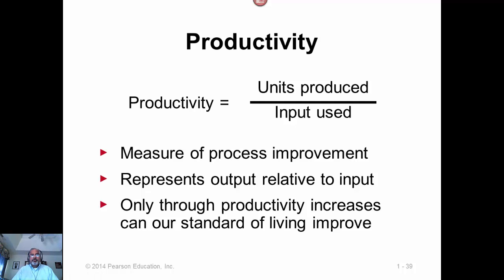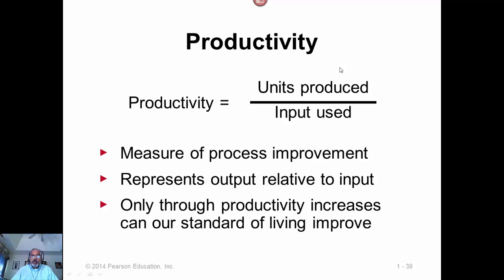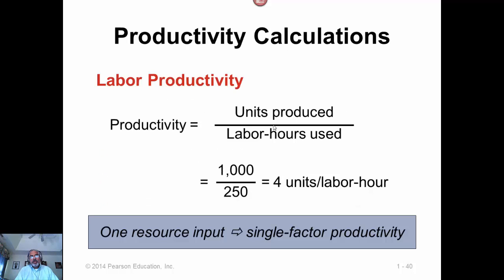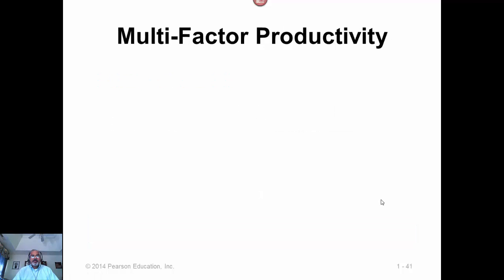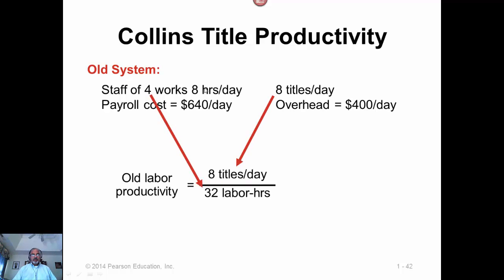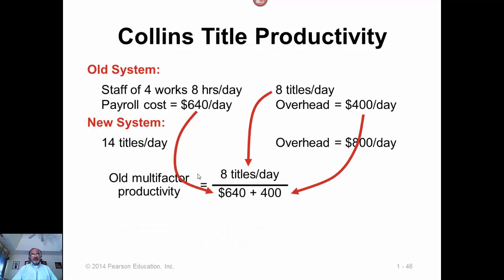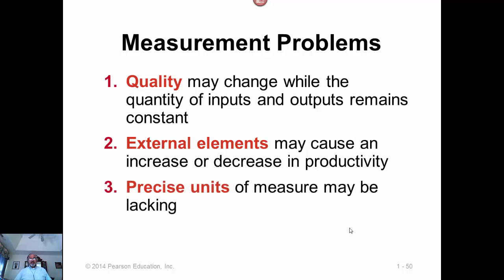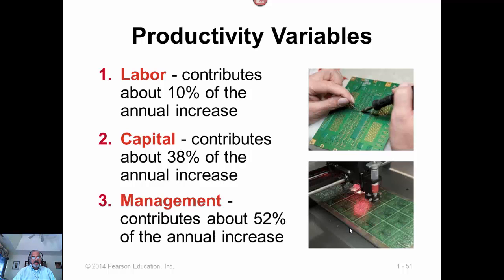04 Productivity 1